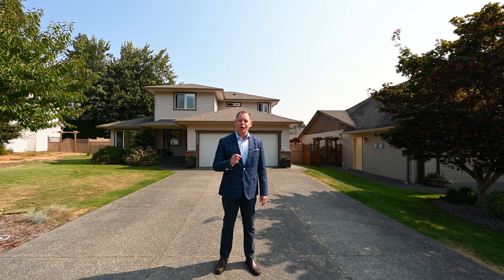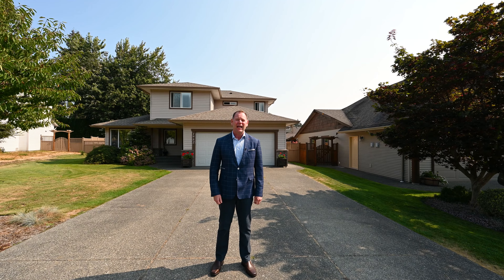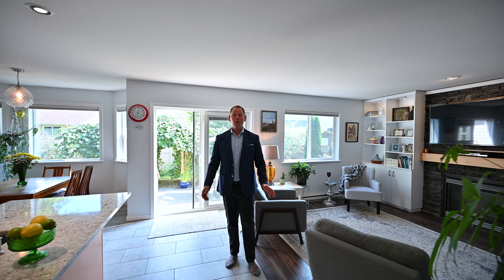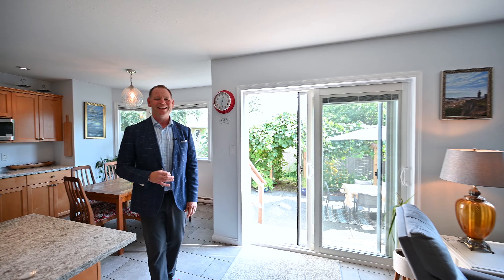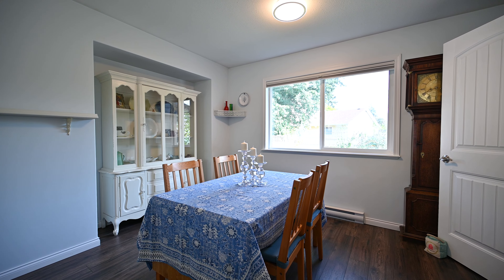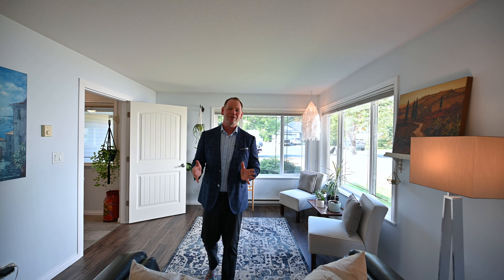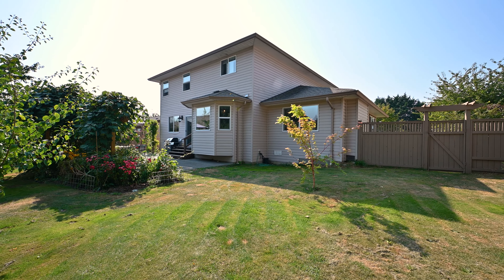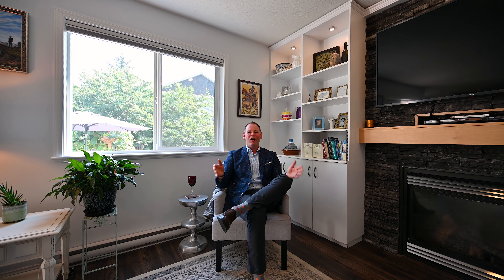1952 Marten Ave - Lovely Family Home in the Heart of Comox - Vancouver Island BC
Rare opportunity! This Bright and Cozy Family Home is located in the heart of Comox, on a quiet cul-de-sac with just a short walk to schools and the Comox Recreation Center. This lovely home is all about entertaining and family with spacious 'great room' kitchen and family area combo featuring updated appliances,  natural gas fireplace, stone accents and built in bookcases. Invite all the extended family for holiday dinners in the dining room, then relax in the living room while enjoying the view from the picture windows. This 3 bedrooms, 3 baths, 1925 sq ft home has a spacious family orientated backyard, fully fenced for the safety of children and pets. Mature trellised grapevines, developed garden beds and a gas BBQ will make the outdoor lovers smile. Modern features like underground sprinkler system, central vacuum ready and a wired alarm system. This home has a well thought out floor plan, functionality and flow. 🔑Ready to move in condition! 🏡

Listed by Justin White, REALTOR®

👉If you are looking to buy or sell your home in Courtenay, Comox, Cumberland, Campbell River, Royston, Union Bay, Mount Washington, you found the most dedicated team in Vancouver Island!

🏡Get INSTANT MLS ACCESS and NEW LISTING ALERTS sent directly to your inbox.
🏡Never miss out on a great listing!